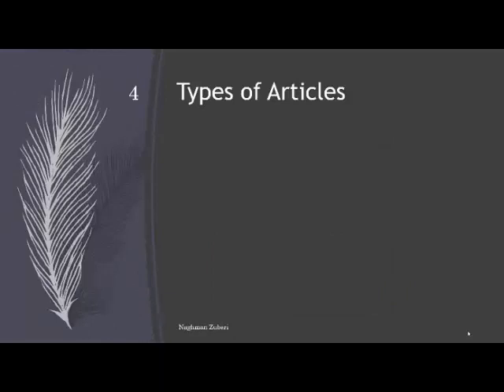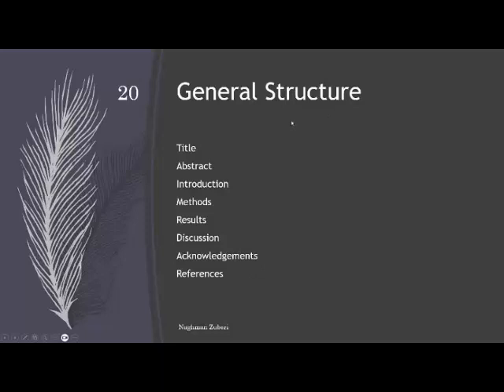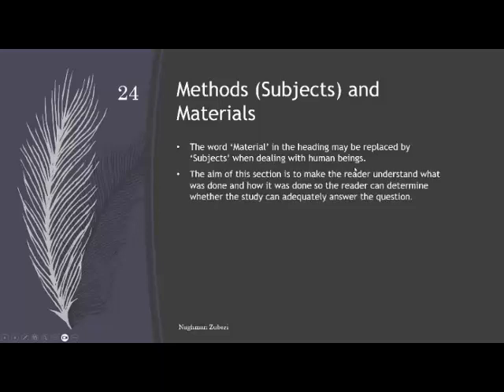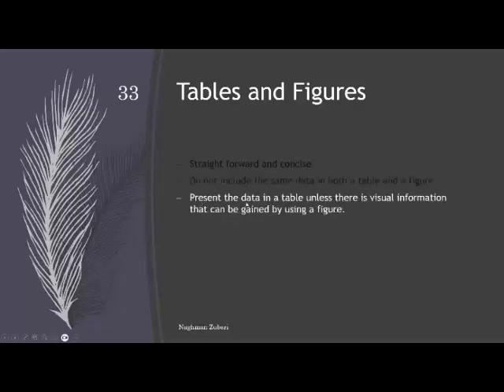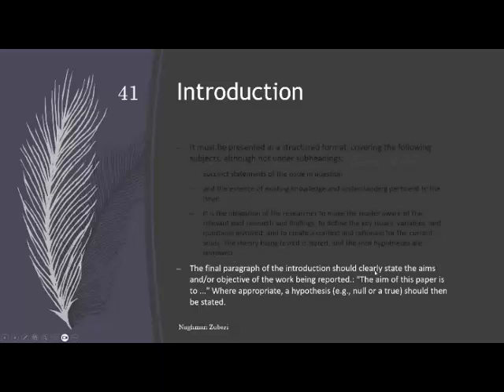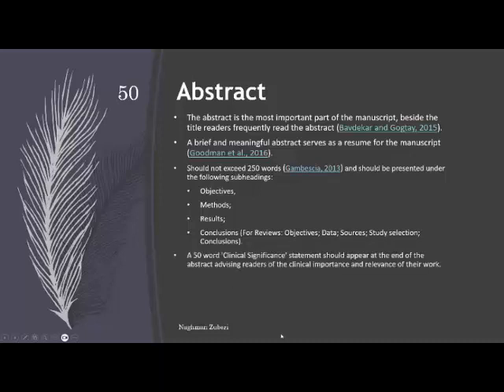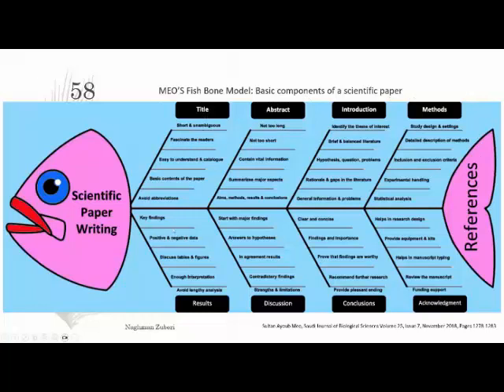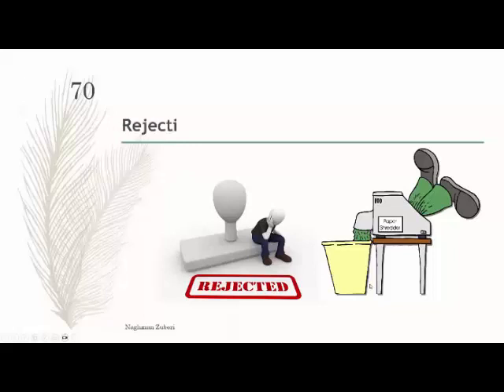Writing An Article for a Dental Journal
Structure of a scientific paper/ article is discussed in this lecture